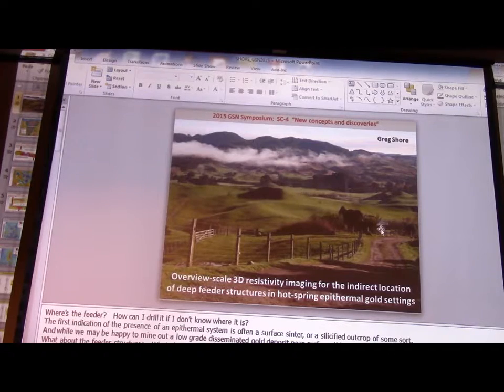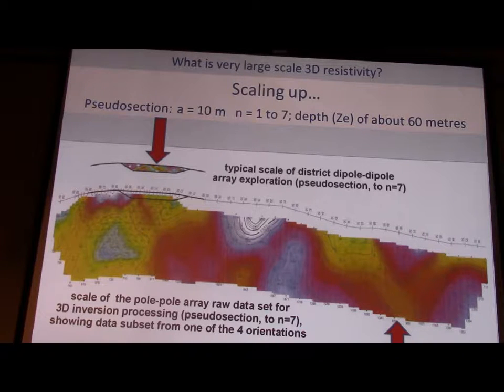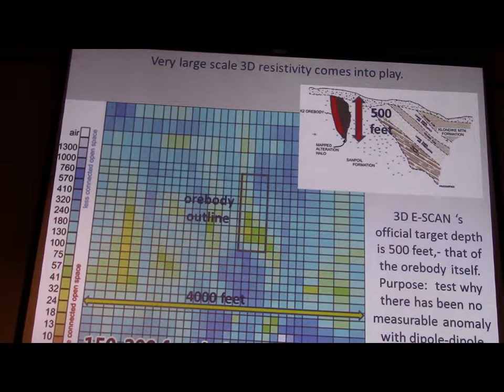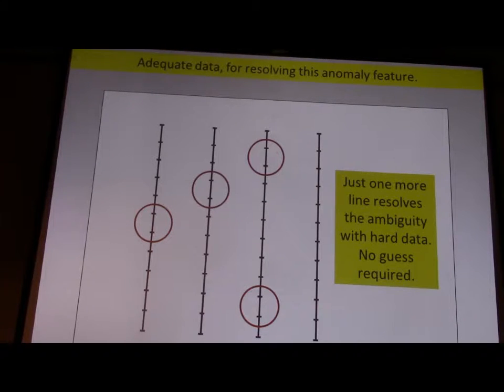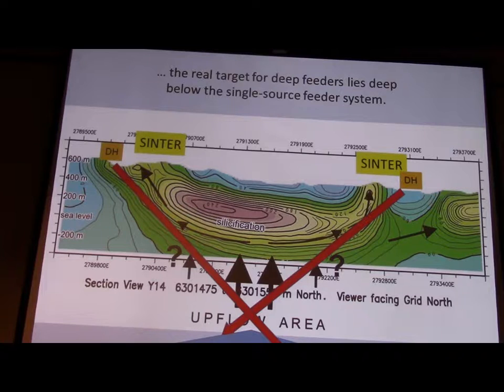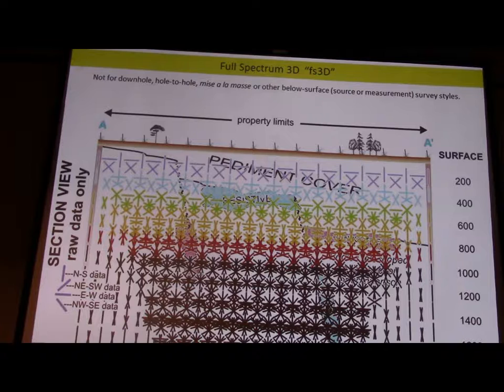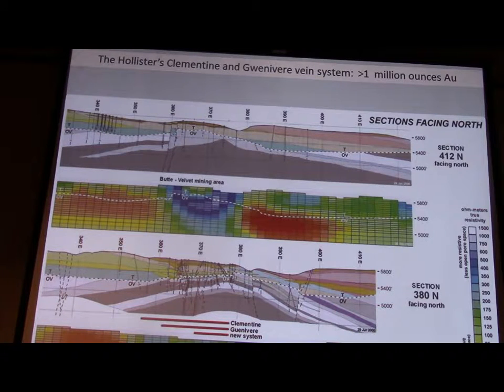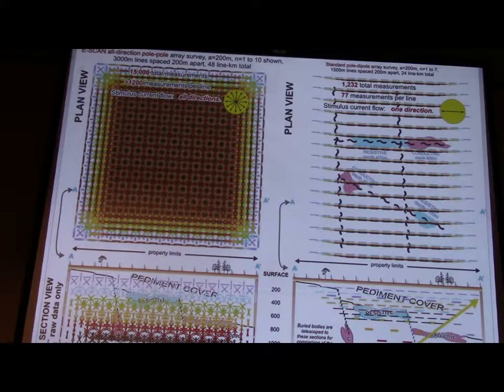4- 3D Resistivity Imaging- epithermal Au Settings- Greg Shore, 2015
Using 3D resistivity to search for deep feeder structures in hot-springs epithermal deposits.

Presented by Greg Shore at the Geological Society of Nevada (GSN) Symposium, Reno, Nevada, 2015.